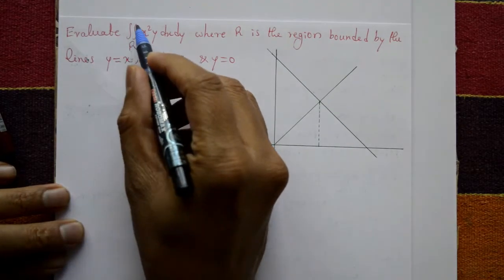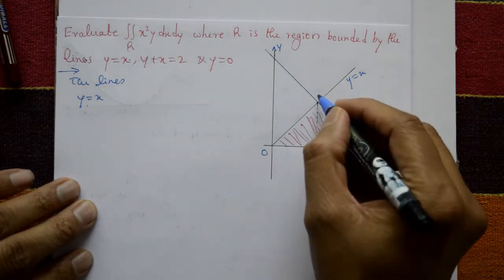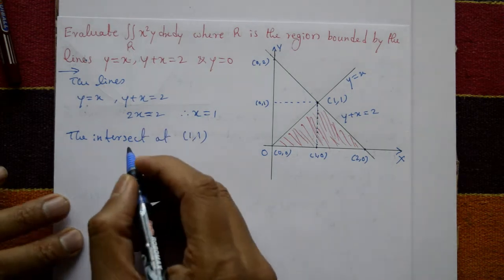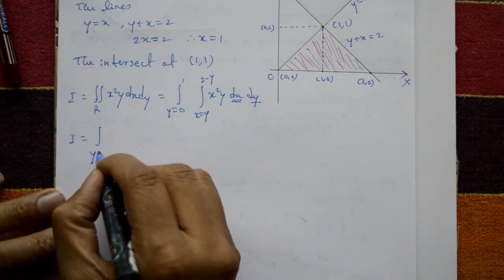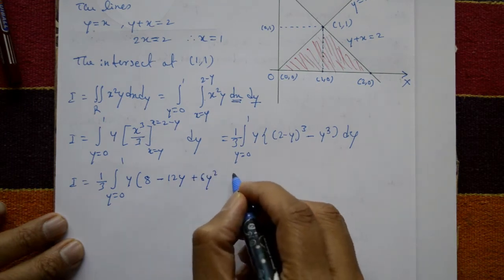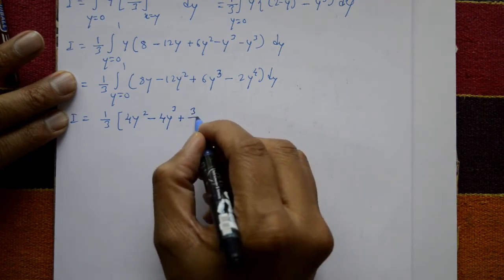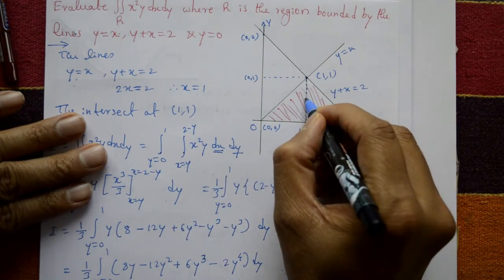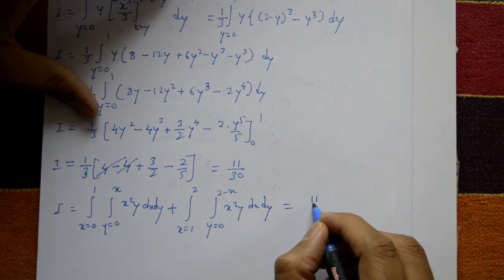VTU Engineering Maths 1 Evaluate ∬x^2 y dxdy lines are y=x, y+x=2 & y=0 good example (PART-4)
In this video explaining of fourth of double integral using equation are y=x, y+x=2 & y=0. This is very simple problem. Double integration is the process of integrating a function of two variables over a two-dimensional region.